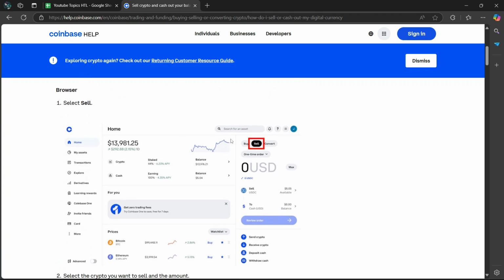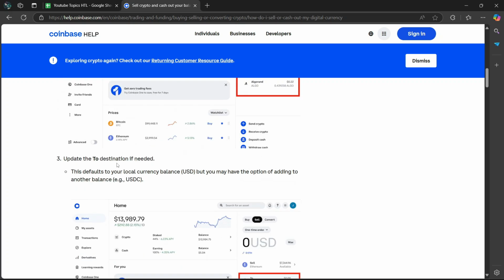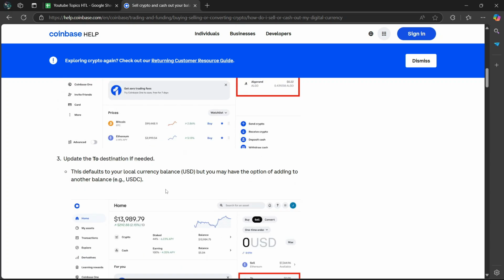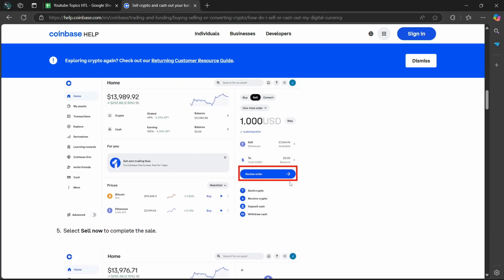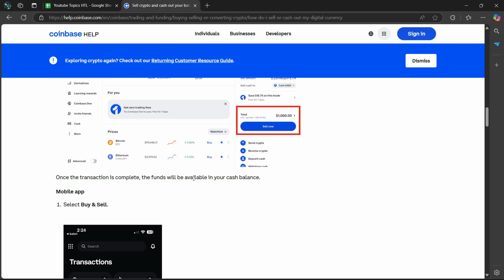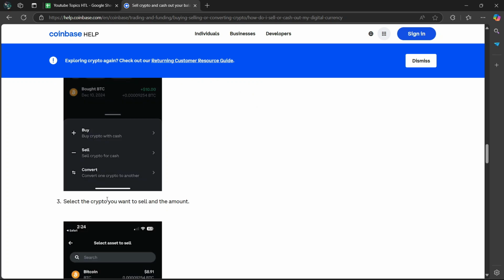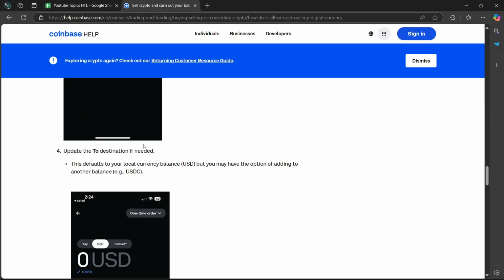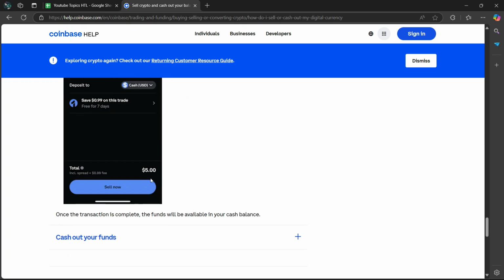How To Sell Crypto On Coinbase For Cash (2025) No-Fuss Tutorial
Discover the best practices for selling your cryptocurrency on Coinbase and converting it into cash. Our comprehensive guide will walk you through the process, ensuring a successful transaction every time.